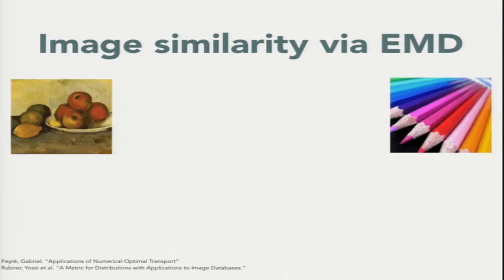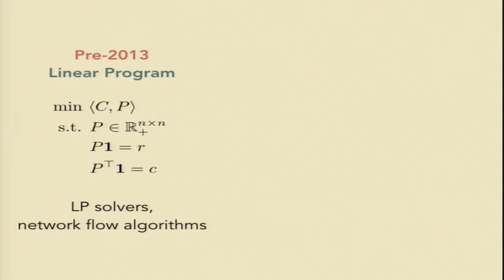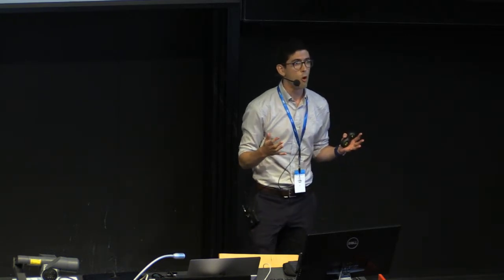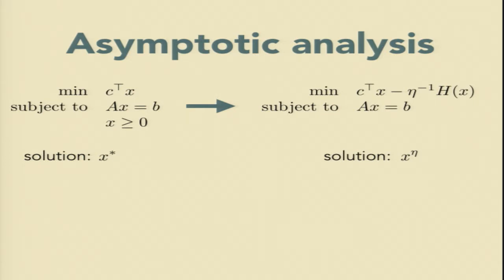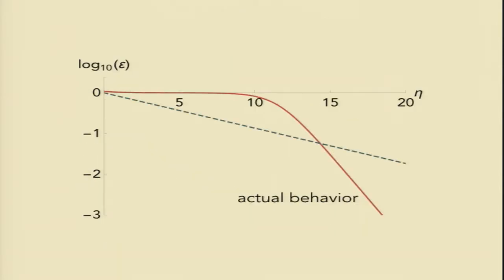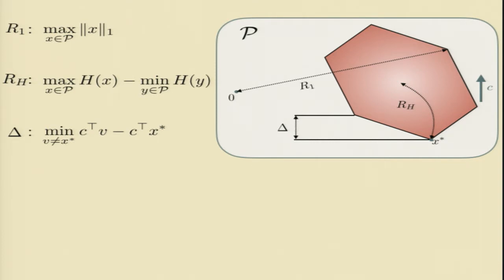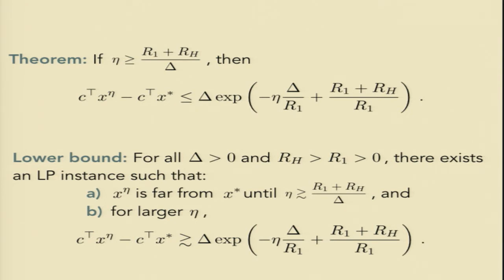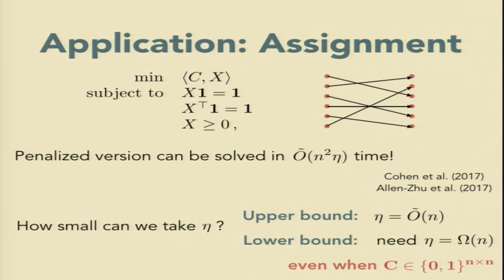An explicit analysis of the entropic penalty in linear programming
Jonathan Weed

ABSTRACT. Solving linear programs by using entropic penalization has recently attracted new interest in the optimization community, since this strategy forms the basis for the fastest-known algorithms for the optimal transport problem, with many applications in modern large-scale machine learning. Crucial to these applications has been an analysis of how quickly solutions to the penalized program approach true optima to the original linear program. More than 20 years ago, Cominetti and San Martín showed that this convergence is exponentially fast; however, their proof is asymptotic and does not give any indication of how accurately the entropic program approximates the original program for any particular choice of the penalization parameter. We close this long-standing gap in the literature regarding entropic penalization by giving a new proof of the exponential convergence, valid for any linear program. Our proof is non-asymptotic, yields explicit constants, and has the virtue of being extremely simple. We provide matching lower bounds and show that the entropic approach does not lead to a near-linear time approximation scheme for the linear assignment problem.